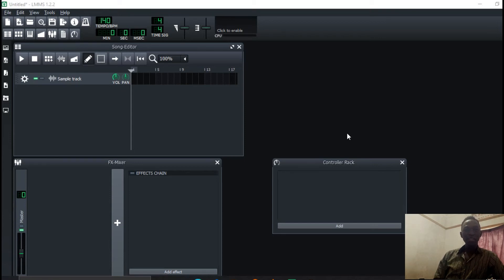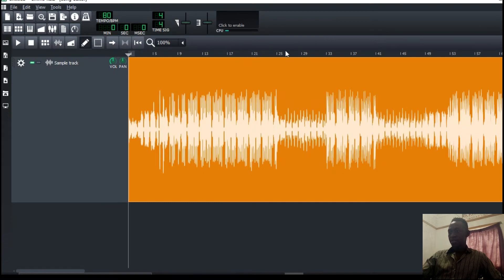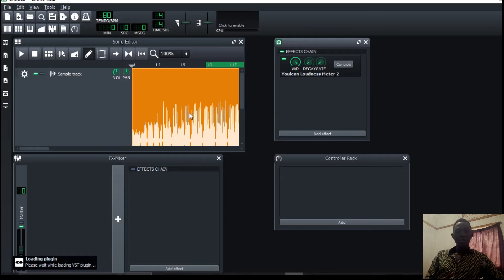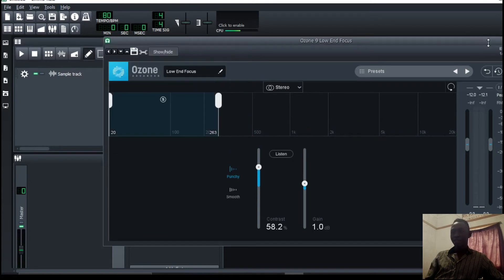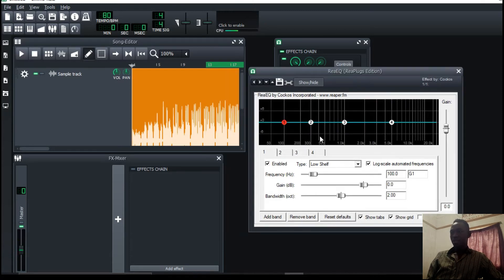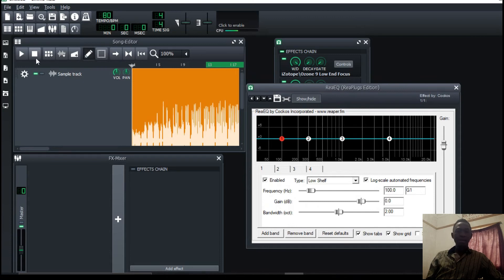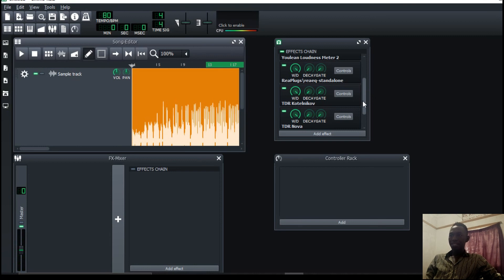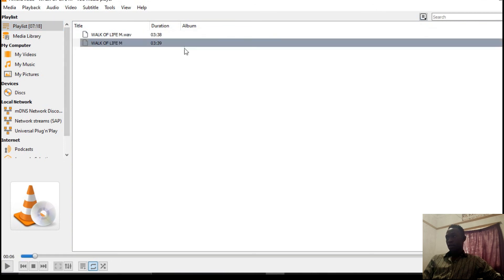MASTERING A SONG IN LMMS ( BEGINNERS APPROACH)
Hello welcome back  to my my channel and today im back with another tutorial video about